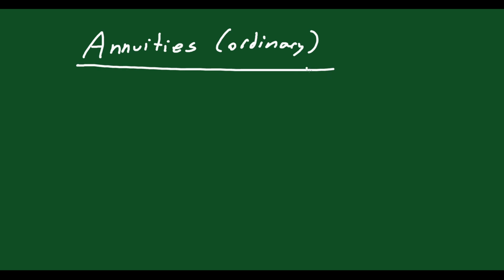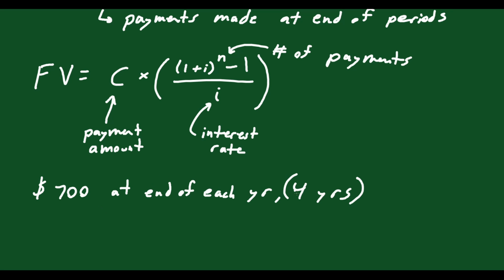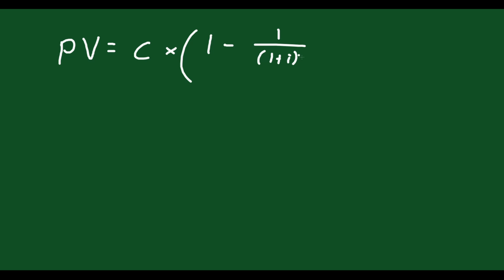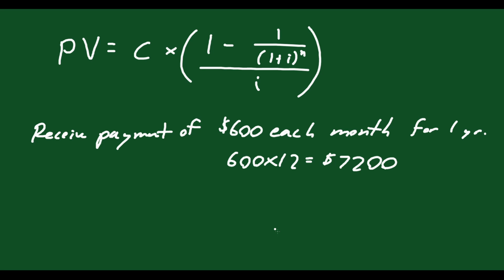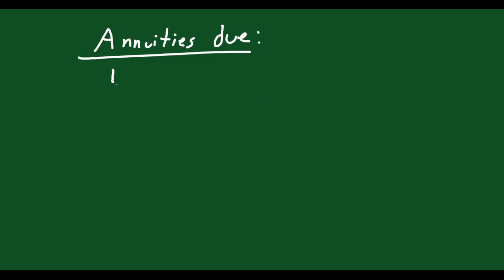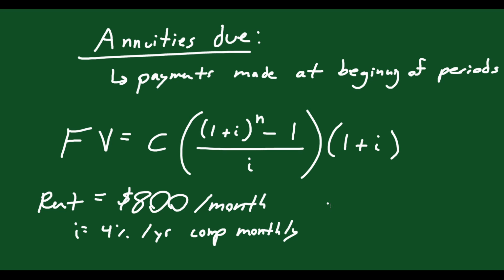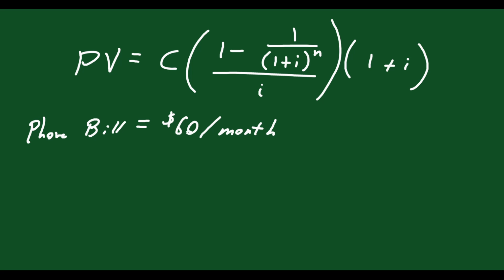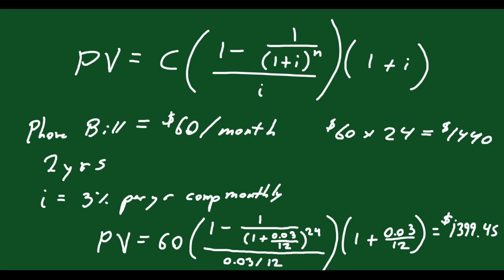Ordinary Annuities AND Annuities Due (Future AND Present Value) Examples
Here we tackle some annuity problems.